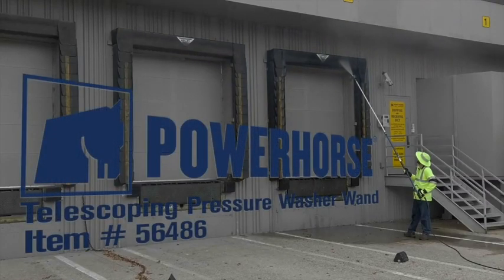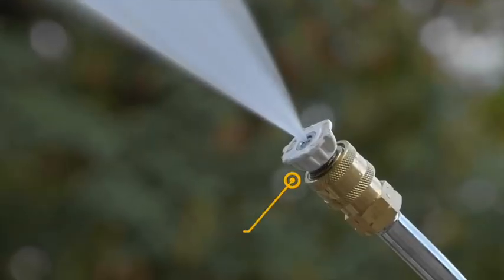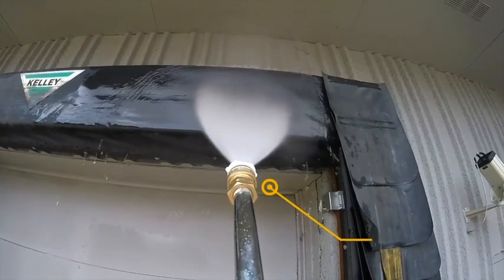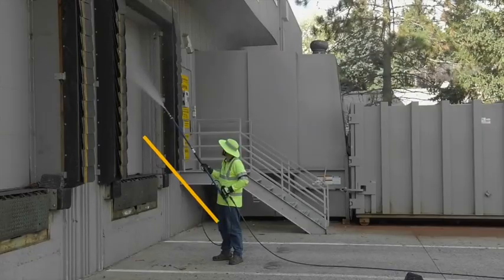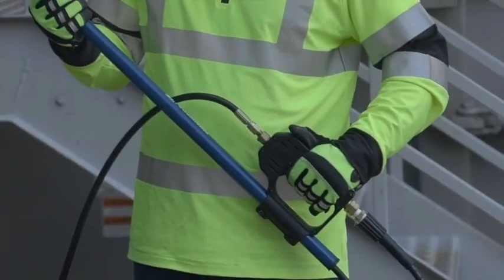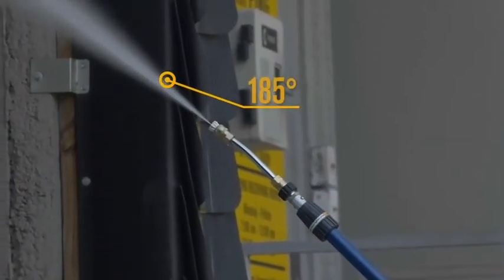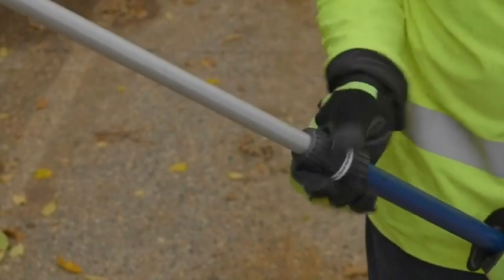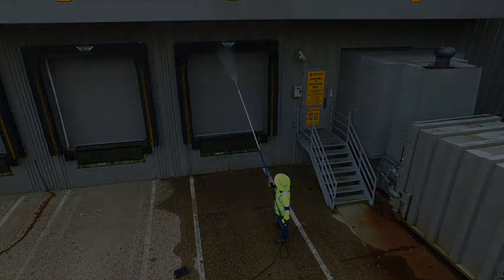Powerhorse Telescope Pressure Washer Wand | 4000 PSI | 8.0 GPM | 56486.POW | Features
This Powerhorse Telescoping Pressure Washer Wand is ideal for cleaning buildings, large trucks, signs and other big equipment more safely and in half the time. Durable fiberglass/aluminum wand features an innovative design that retracts to a more manageable size and allows for easier field maintenance.